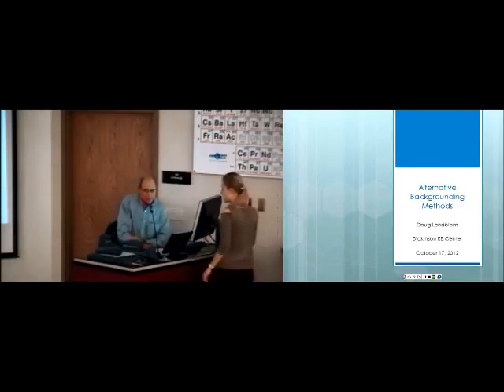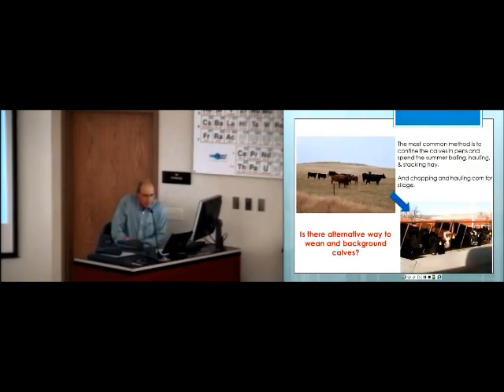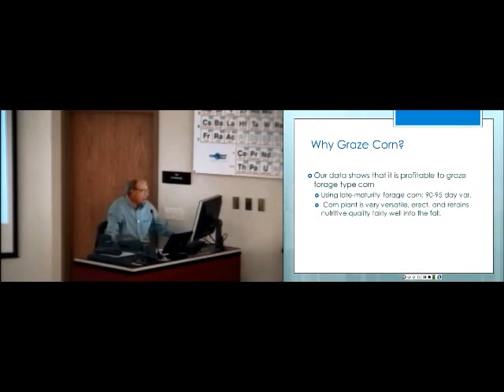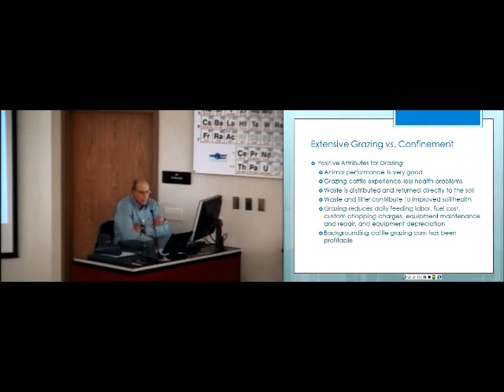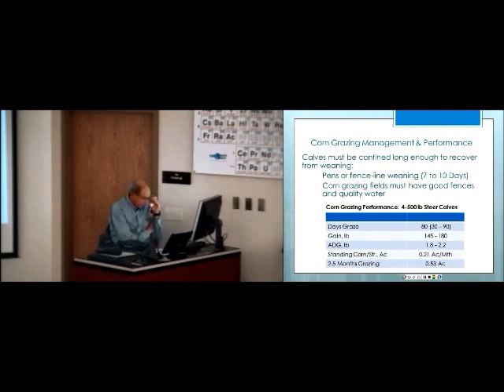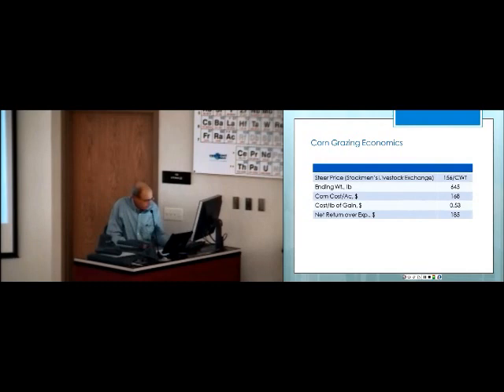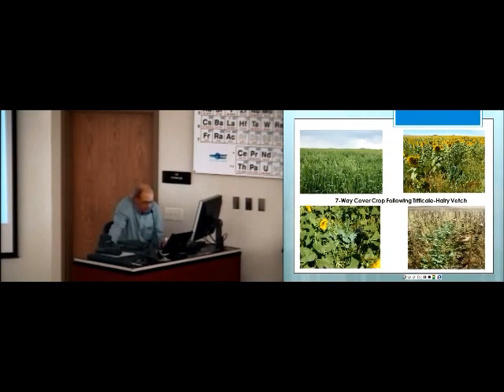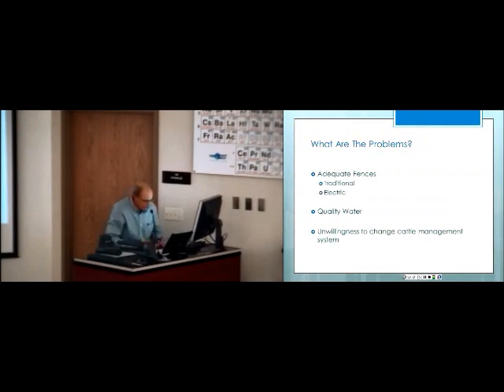Alternative Backgrounding Methods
Doug Landblom of the Dickinson Research Extension Center discusses alternative backgrounding methods. This presentation was part of NDSU Extension Service's workshop, Backgrounding Cattle 2012: High Feed Prices.